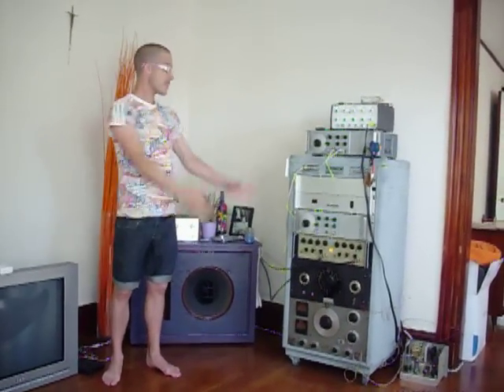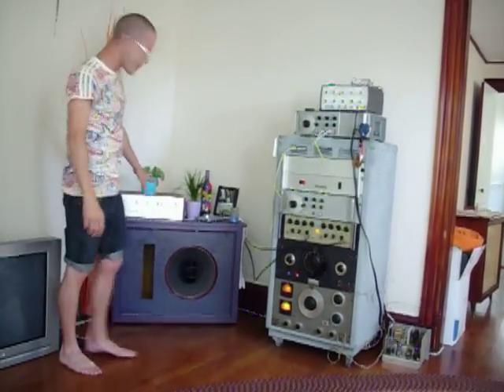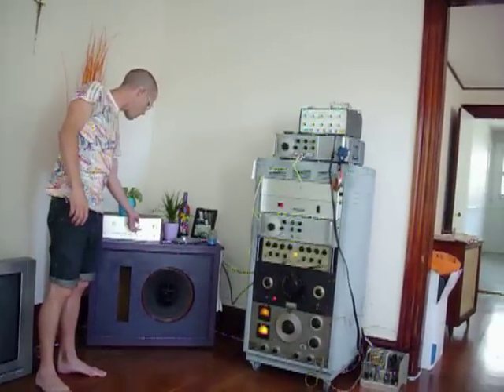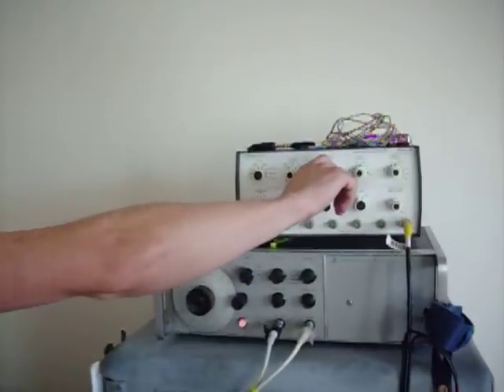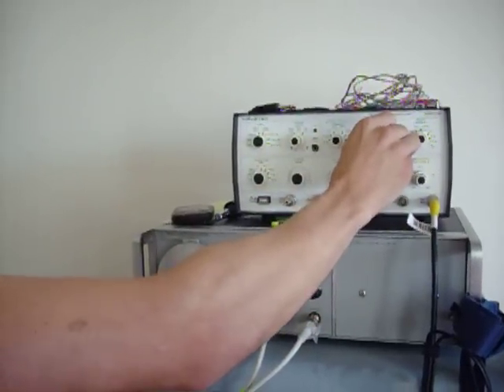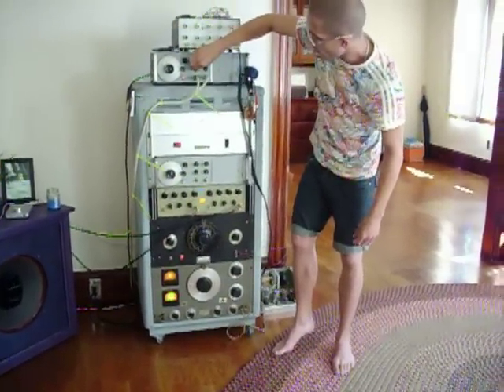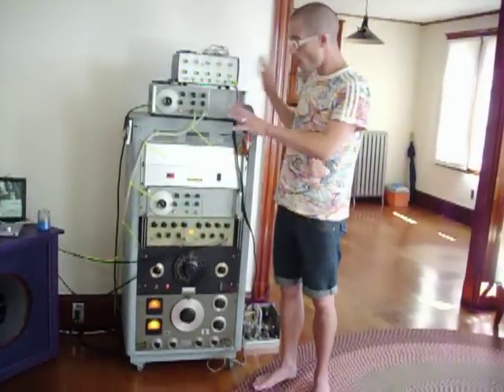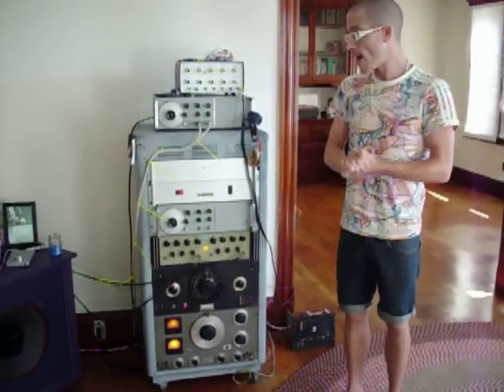Stockhausen One - Frequency Modulation Synthesizer (Hewlett-Packard) by Chris Aquilo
Medical / Military grade audiophile analog synthesizer built and designed by Stephen Bonner & Chris Aquilo of Phantom Dogs Disco as well as the hardworking men and women of the scientific industry.. The synthesizer is almost exclusively vintage Hewlett-Packard components along with some custom circuits. I believe it to be the most hi-fi synth in the world with accuracy as high a 100 khz and low as .0005 cycles all the circuits cables and components are high band withe. You get a huge frequency response from this synthesizer. Special thanks to Jeff Wood from New Jersey.